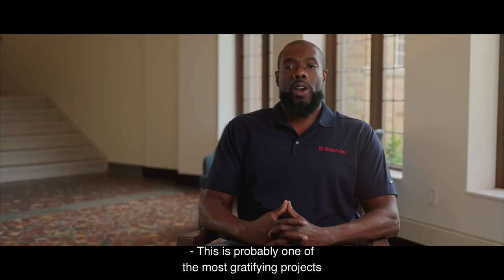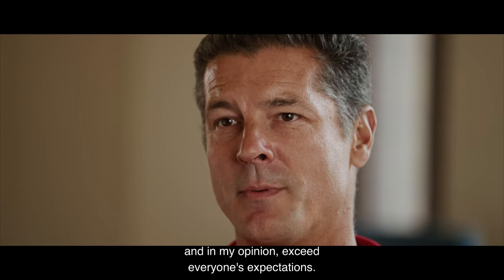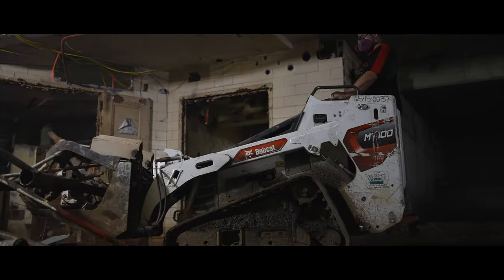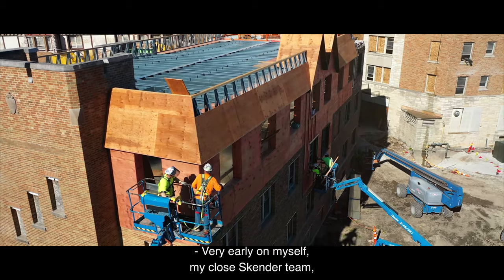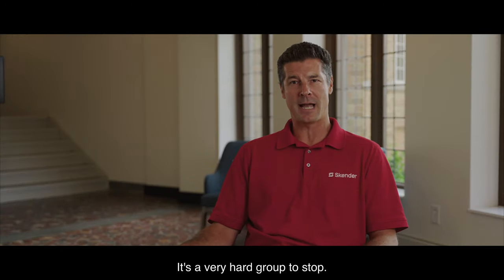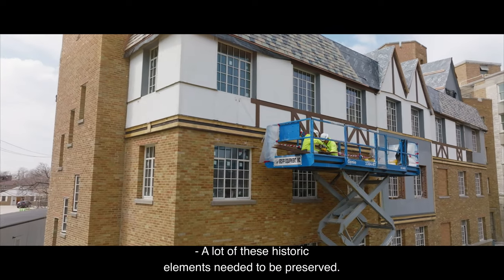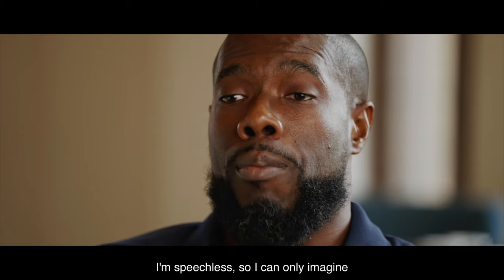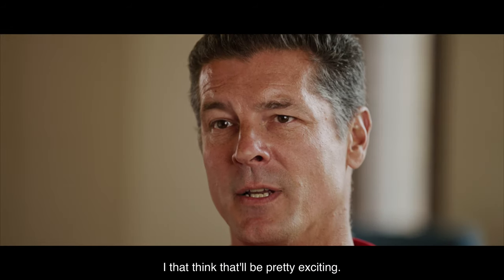Maywood Supportive Living Documentary | Skender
Last summer, we embarked on a 14-month adventure with Celadon Partners, Gleason Architects, our trade partners and the people of Maywood to restore a building at the core of the community. We are proud of the massive redevelopment project; it took a village. Now, in a final project documentary, experience the powerful journey that brought Maywood Supportive Living to life.